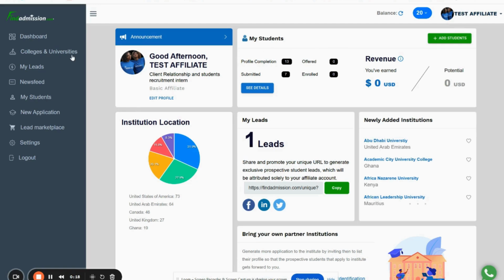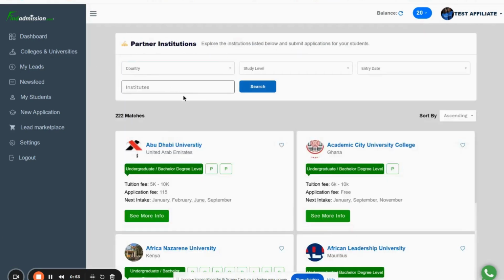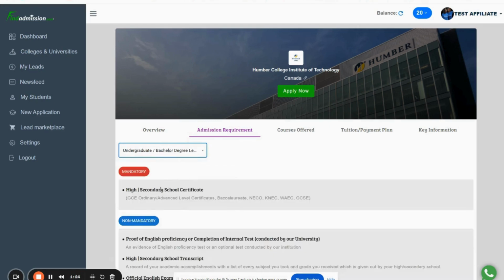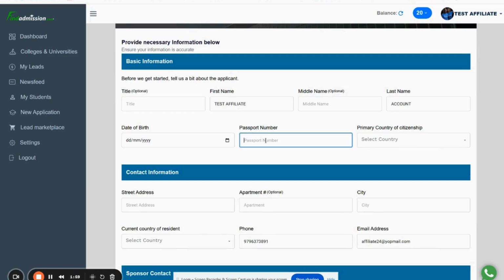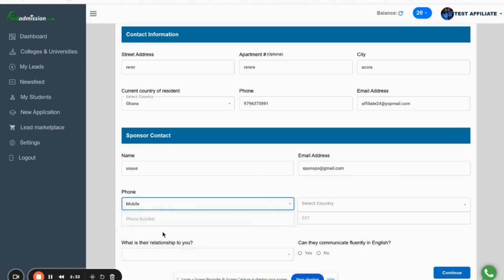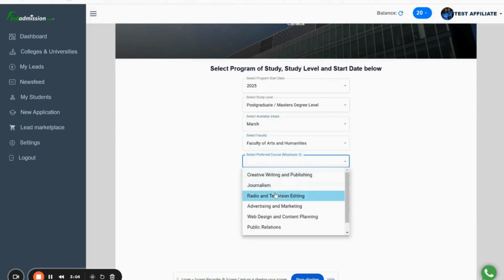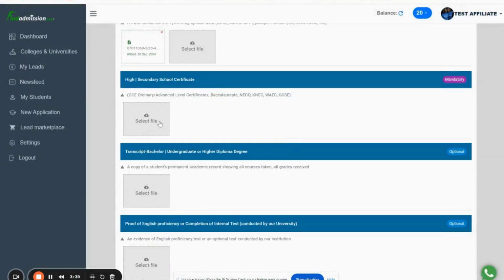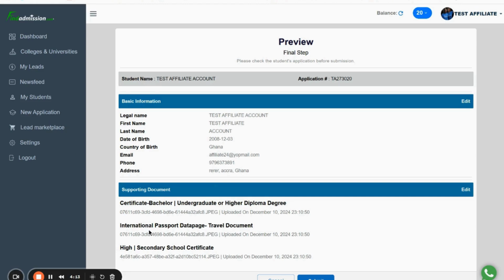How to Submit Applications for Students on Findadmission